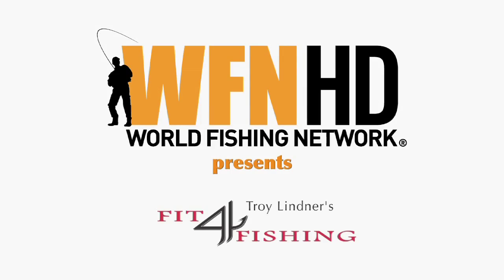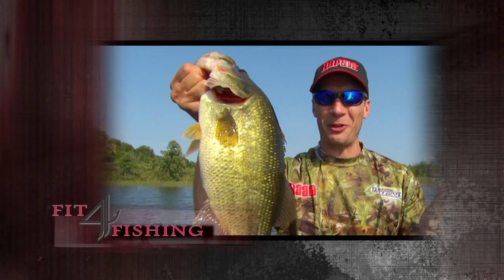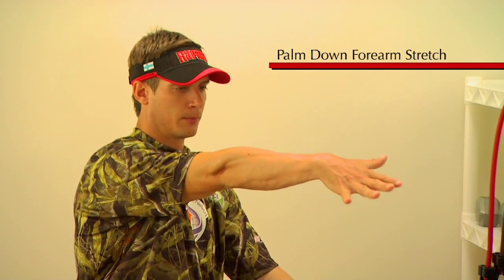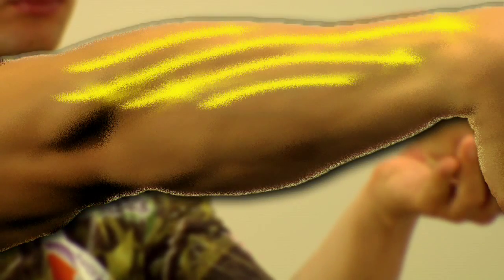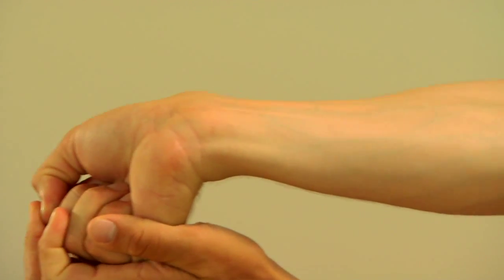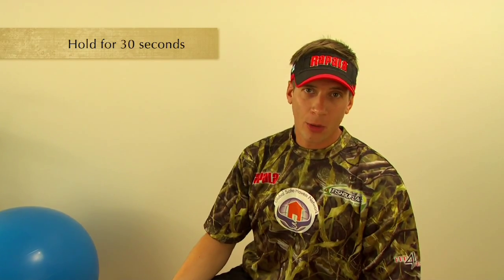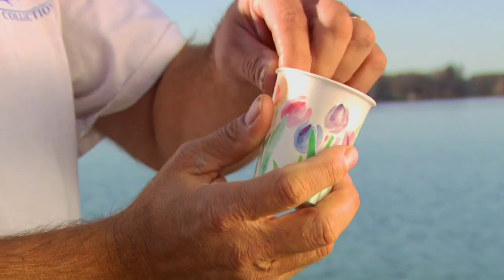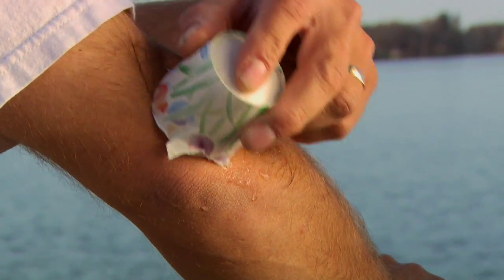Vol 1 Fit 4 Fishing - Episode 2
Episode 2 - Elbow, Forarm and Wrist. Troy Lindner discusses the repeated use of casting on your elbow, forearm and wrist and shows exercises that can help you stay fit 4 fishing.